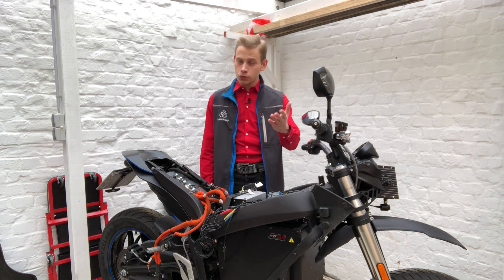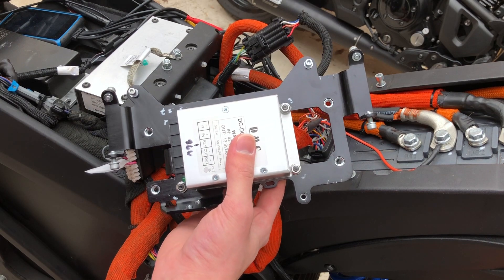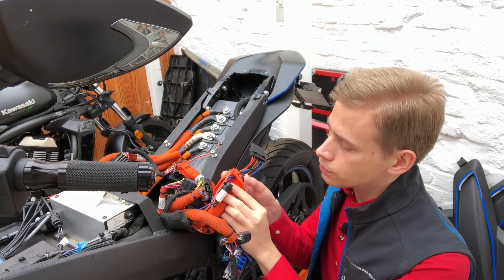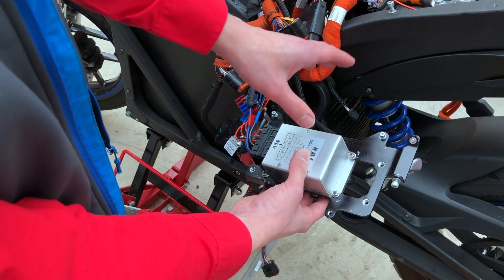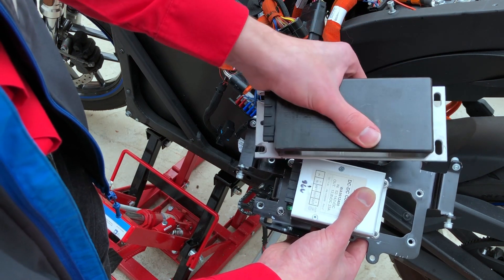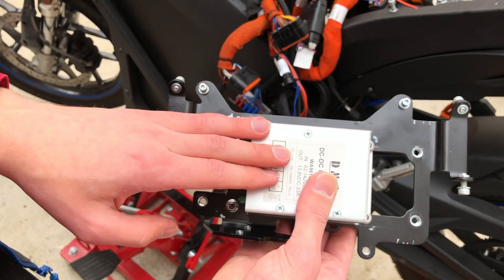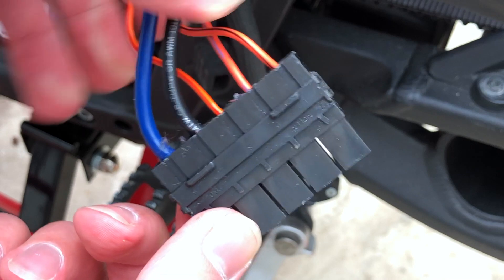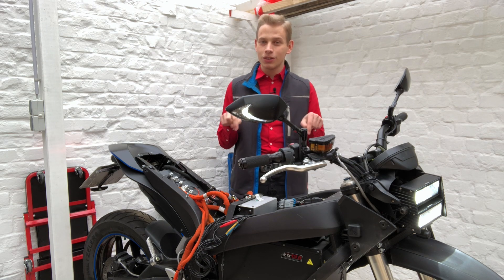ZERO | Replacing the DC/DC-converter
Today we'll cover the issue of failing DC/DC-converters, why it's such a big problem and how to replace them. I'll also shortly talk about the dangers and necessary safety precautions regarding the work on electric vehicles.

PS: It's a premiere on this channel, my first video in English!

0:00 - Introduction
0:18 - My personal experience
1:04 - Why my ZERO is already taken apart
1:50 - Where is the DC/DC-converter placed?
3:14 - Safety first! Working on an electric vehicle
6:38 - Unpluging the SEVCON DC-DC-converter
8:01 - Why am I using a different (DMC) DC-DC-converter as a replacement?
9:55 - Necessary modifications to the bike
10:31 - It's the same plug, but not "plug-n-play"
11:32 - Adapting the connector
13:52 - Final steps
14:43 - Final words
15:05 - Bloopers